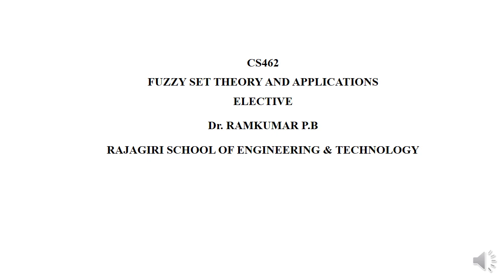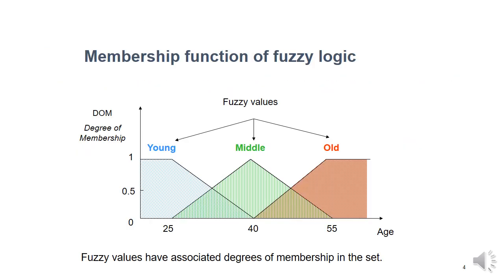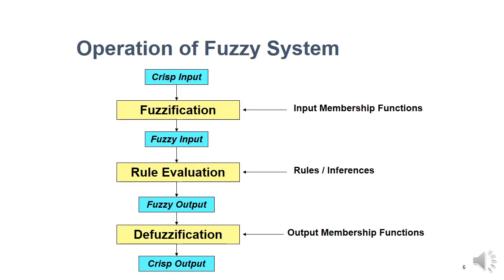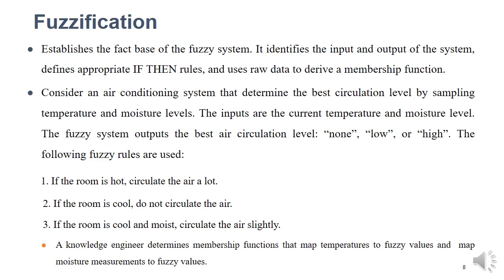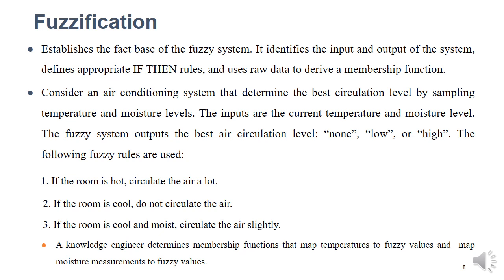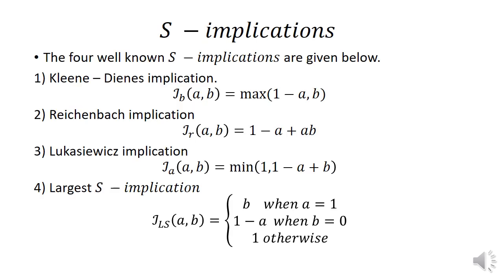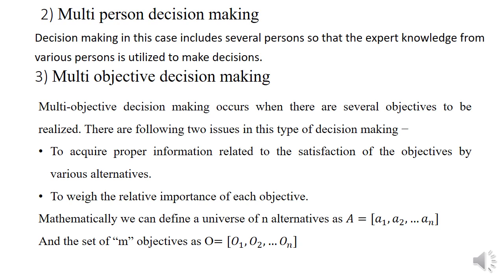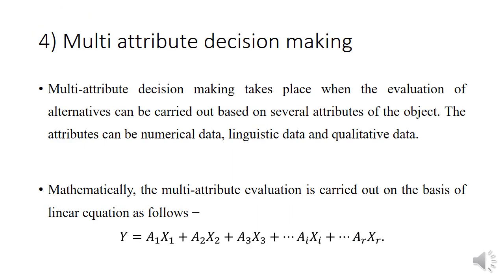CS462 Fuzzy set theory and applications Module 5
Dr Ramkumar P B